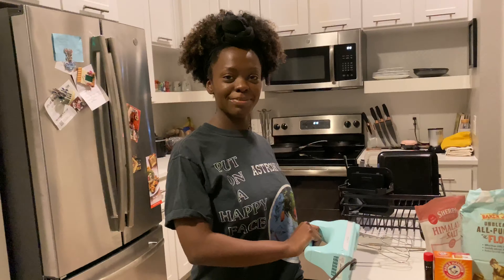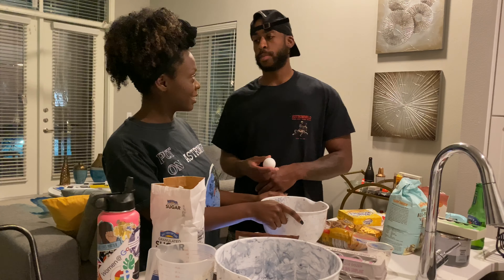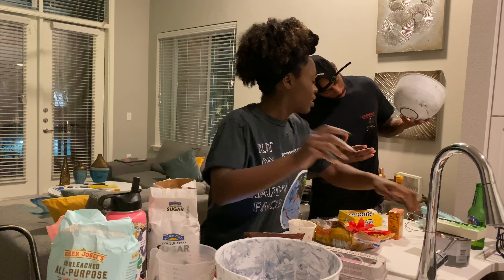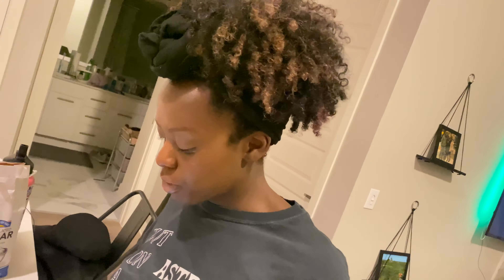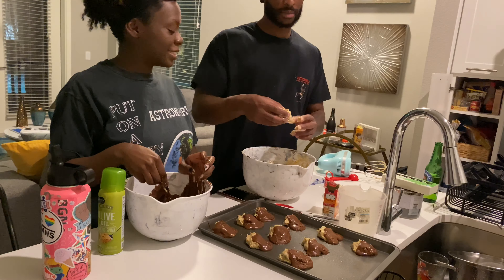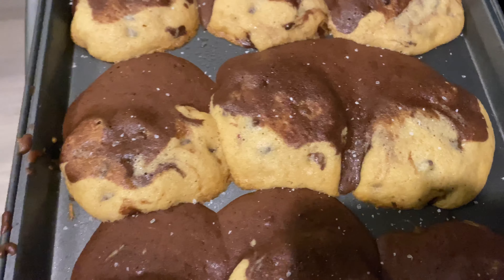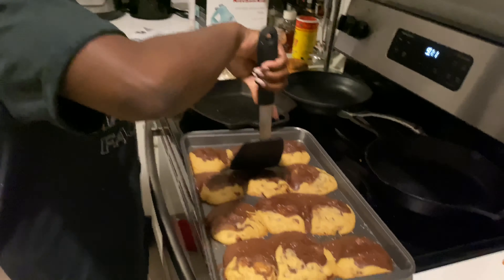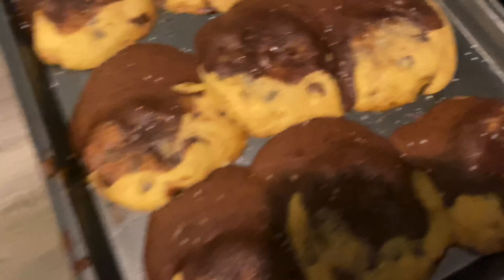RECIPE FOR DISASTER | BAKING TOGETHER FOR THE FIRST TIME!!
We tested out a recipe from delish.com for brookies!... but things did NOT turn out how we were expecting!! We had teamwork but it did not make the dreamwork...

CAM & ANT’S “MESSY TREATS” COMING SOON! PLACE YOUR ORDERS!!